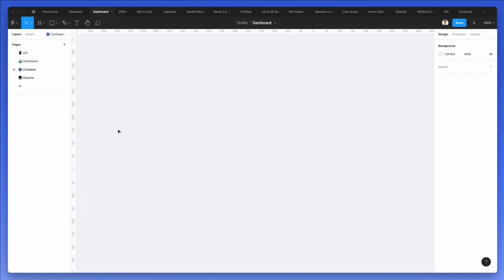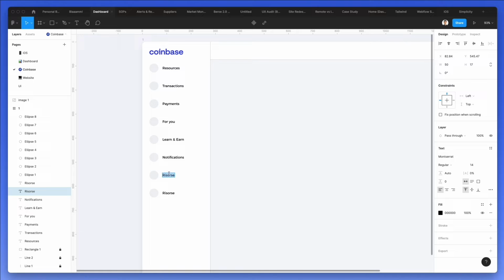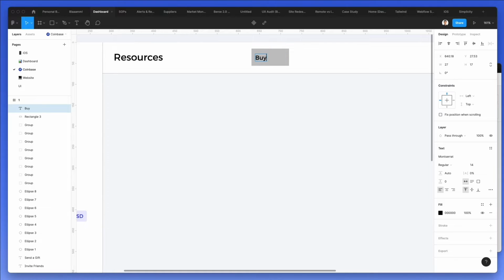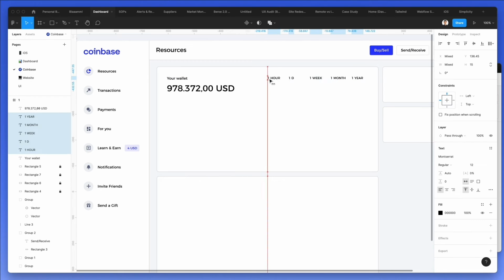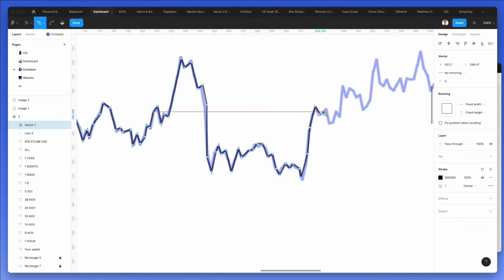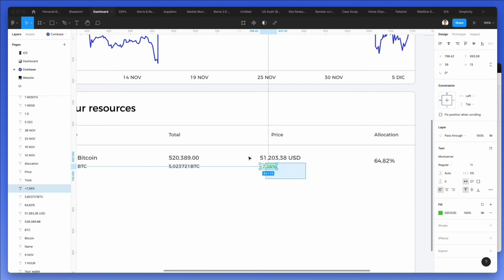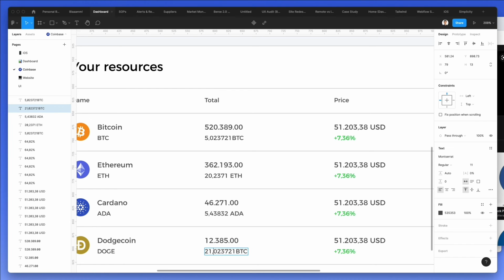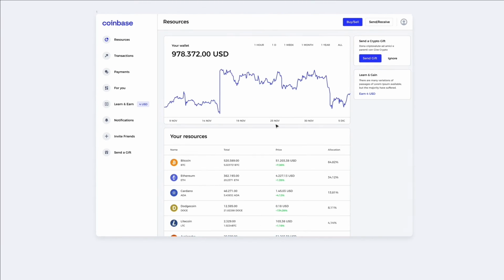How to Design the Coinbase UI App in Figma